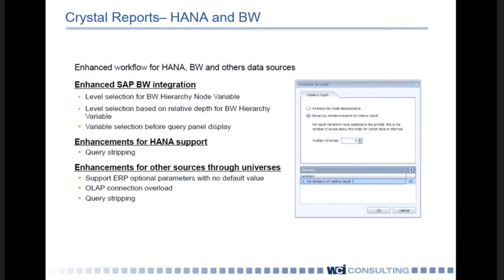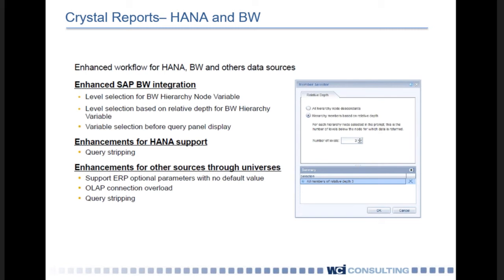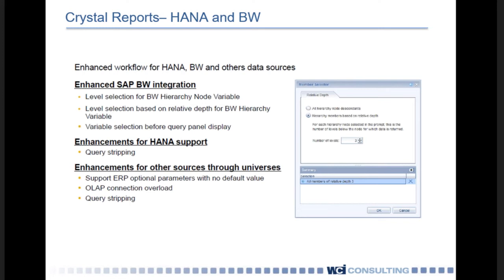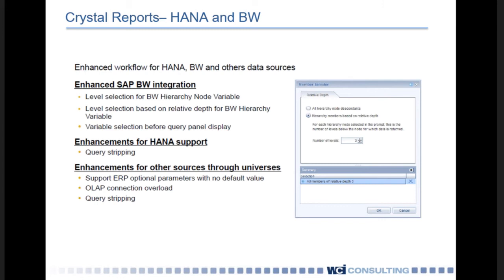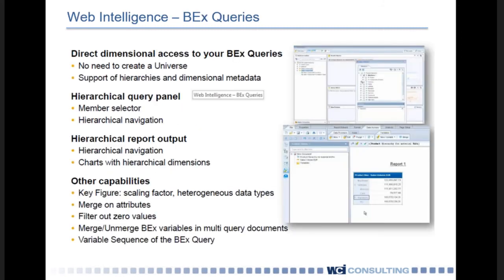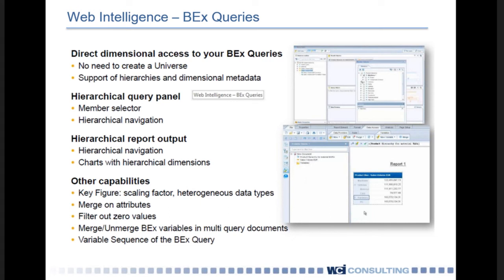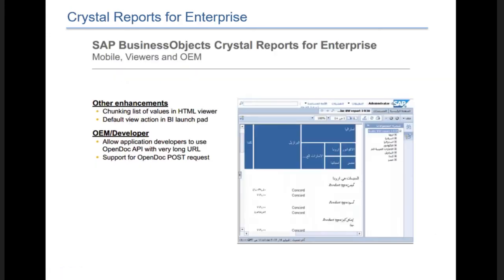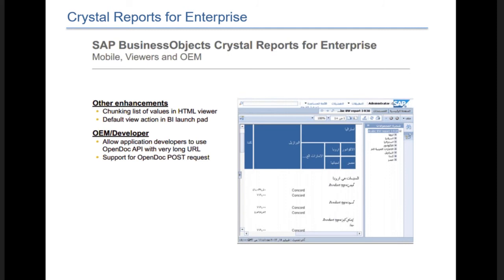Crystal Reports - SAP BusinessObjects 4.1 (Upgrade)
Learn about upgrades to Crystal Reports Enterprise, including the ability to freehand SQL commands, the ability to use OpenDoc API in Mobile, and new data sources.